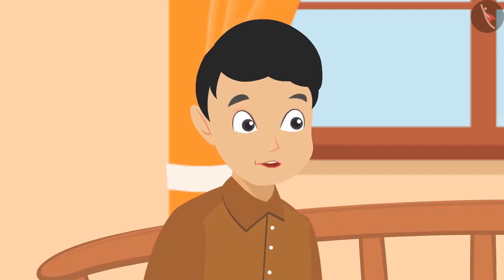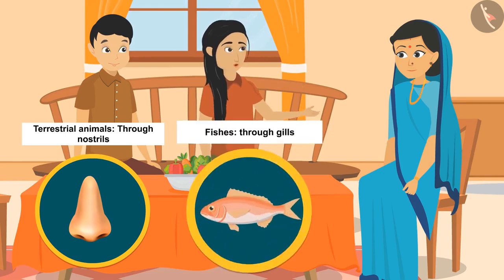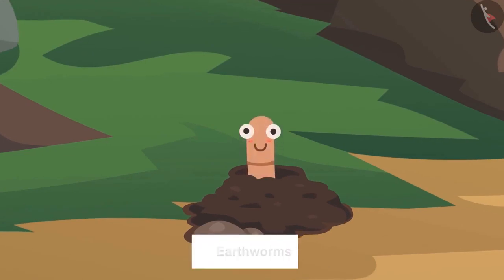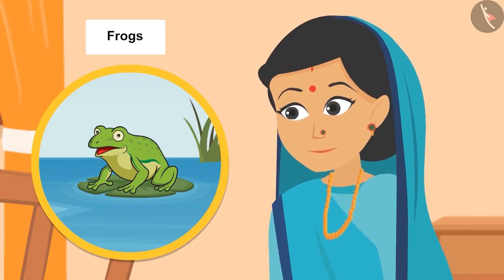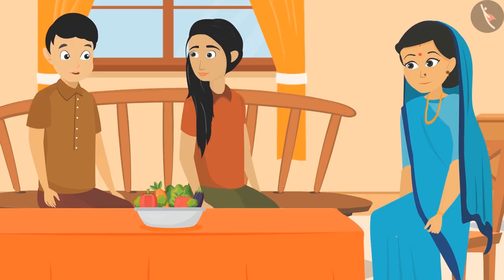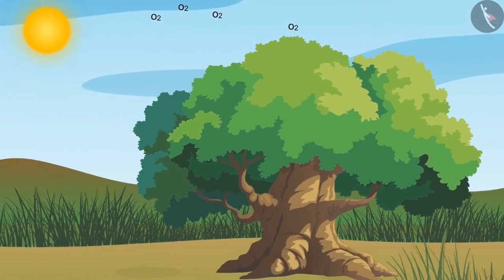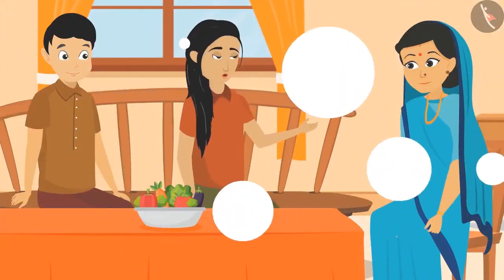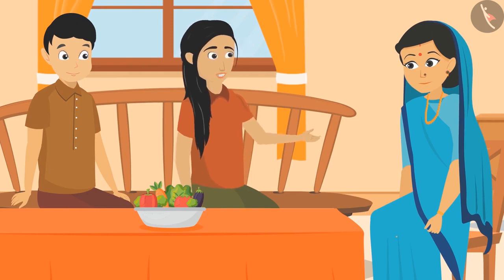The Living Organisms And Their Surroundings Part 2-2 || Class 6 || ENGLISH MEDIUM || MANA TV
Subject :  EVS

Topic  : The Living Organisms And Their Surroundings